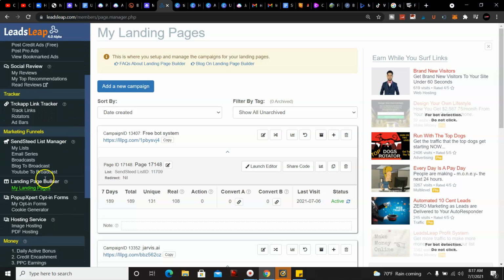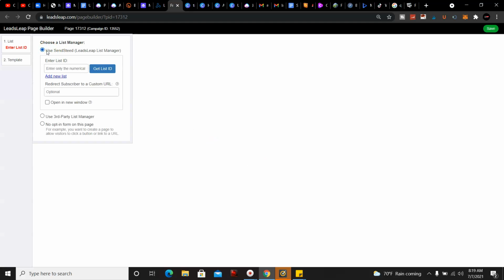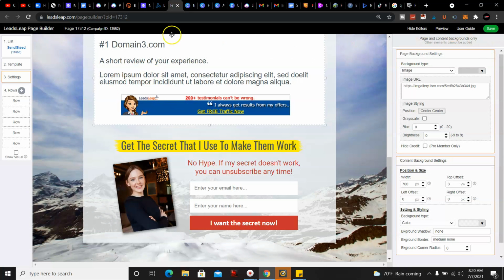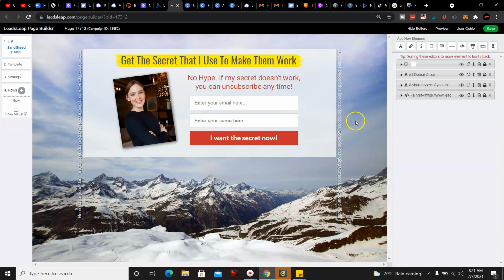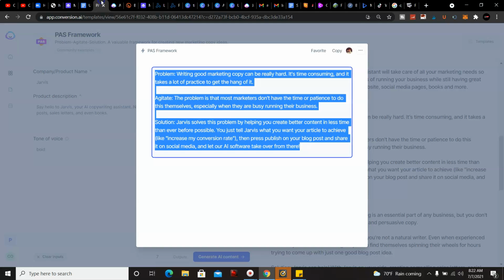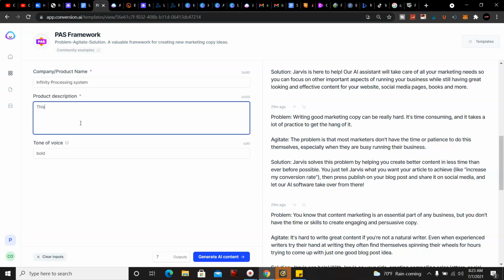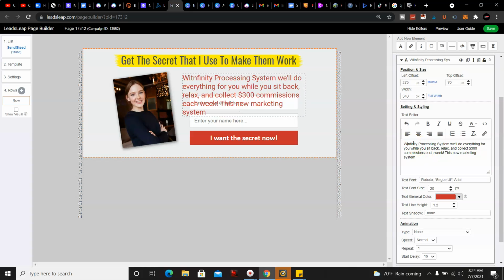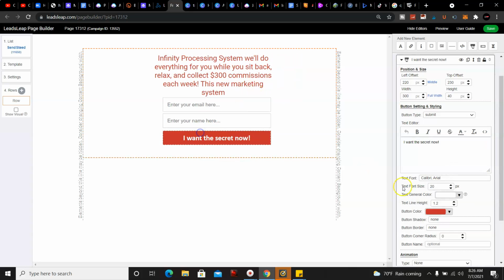- How To Create A Professional Landing Page For Beginners 2021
Creating a landing page is hard, especially if you're not sure what to write on it.

 Not only does creating a professional looking landing page take time and effort, but also requires knowledge of HTML code or expensive software like Photoshop or Illustrator.

 Leads Leap has created an all-in-one platform that allows anyone to create their own high converting landing pages with just a few clicks. It's perfect for marketers, entrepreneurs and small business owners who want to start generating more leads online without breaking the bank. Our easy drag & drop interface makes it possible for even non-technical users to create powerful online marketing campaigns in minutes!

Leads leap review
Leads leap 2021
How to create a funnel 2021
How to build a professional lead capture page
conversion.ai review
jarvis.ai review
conversion.ai demo